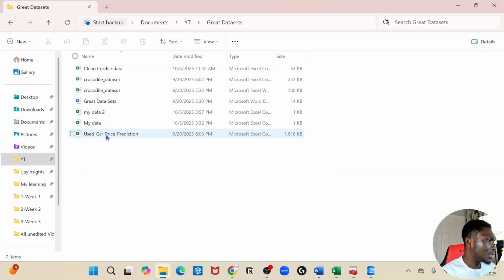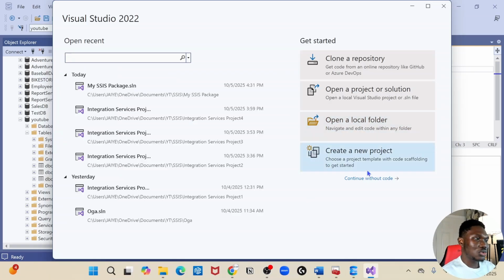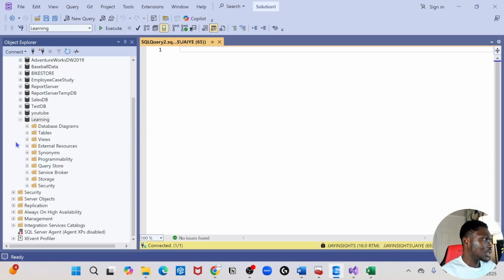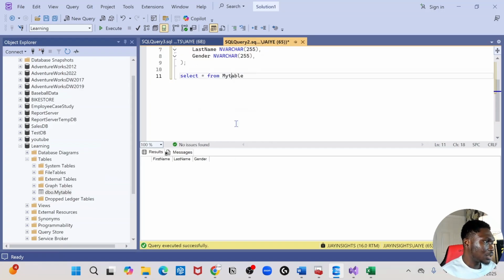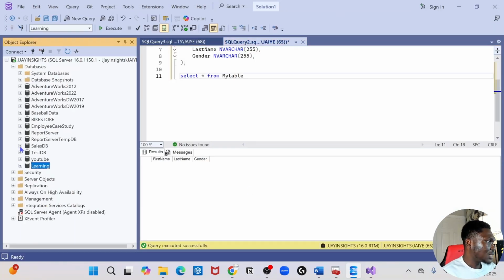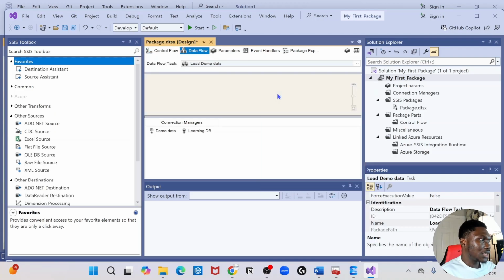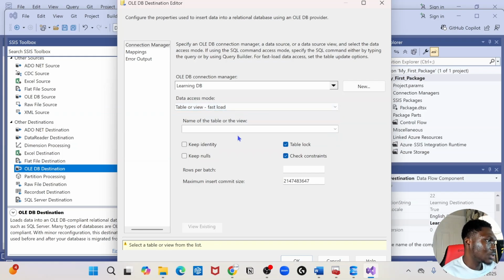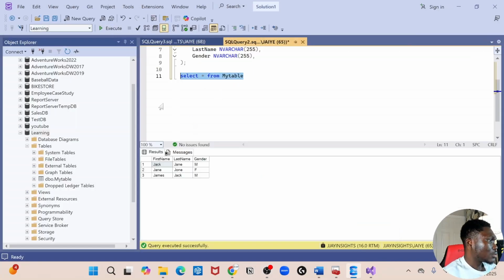Part 5: How to Load Data in SSIS | Connect, Query, and Visualize in Reports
In this hands-on SSIS tutorial, I’ll show you how to load data into SSIS and connect your reports to real datasets. You’ll learn how to create data sources, write SQL queries, and display your data using tables, charts, and visual elements.

This video is perfect for beginners who want to go beyond installation and start building fully functional reports. You’ll see how SSIS connects with SQL Server, how to use parameters for dynamic filtering, and how to preview your final output.

By the end of this video, you’ll have the skills to pull data from databases and turn it into meaningful, shareable insights.